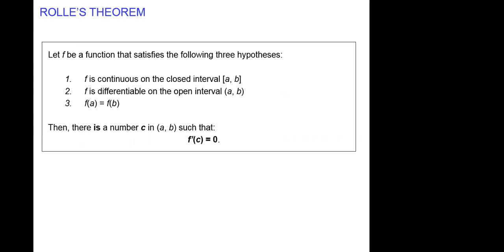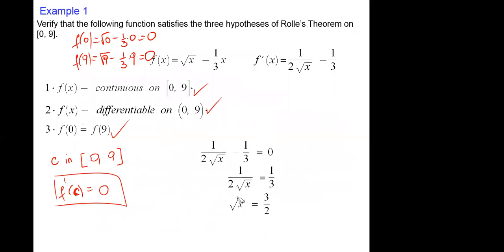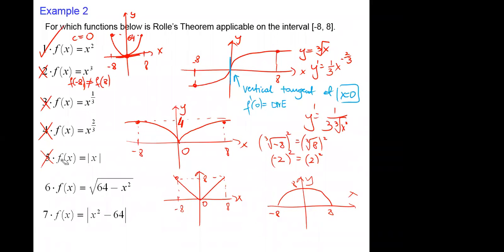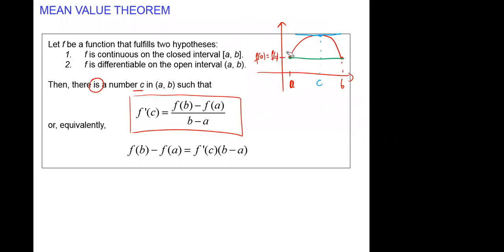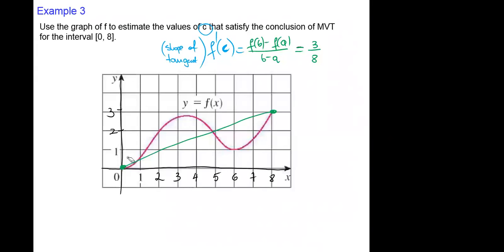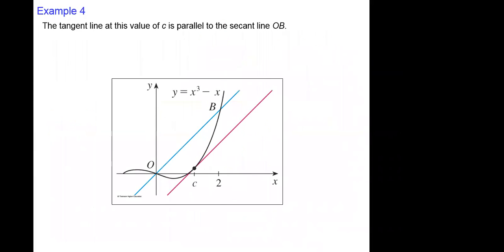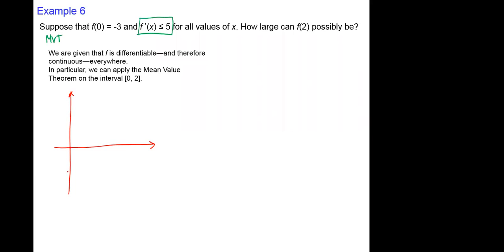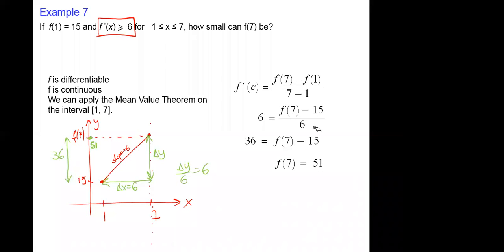Copy of Math 140 3 2 2019